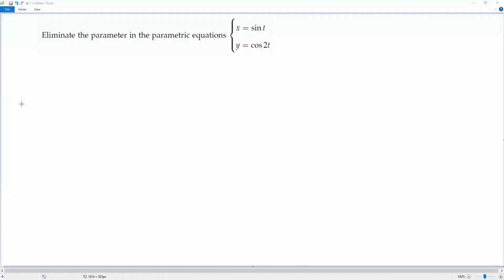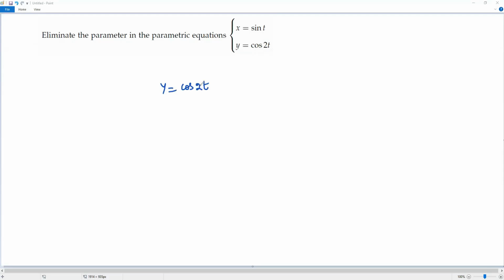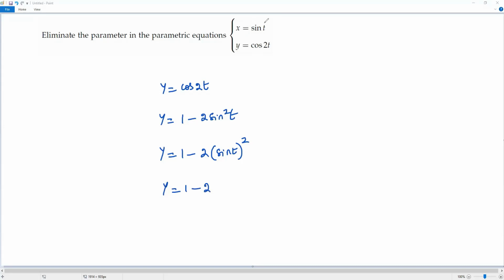Eliminating the parameter in a system of parametric equations